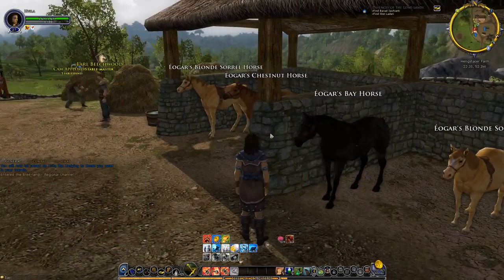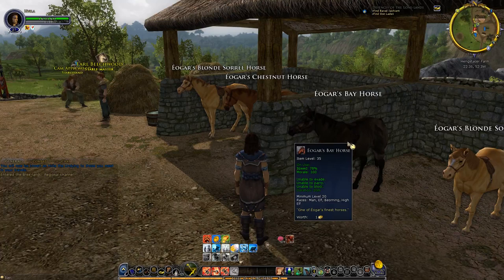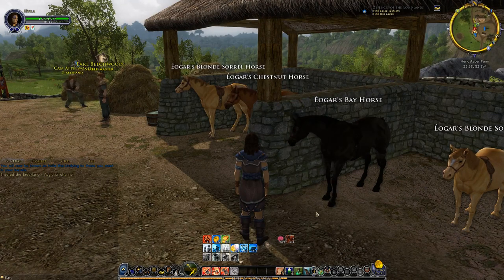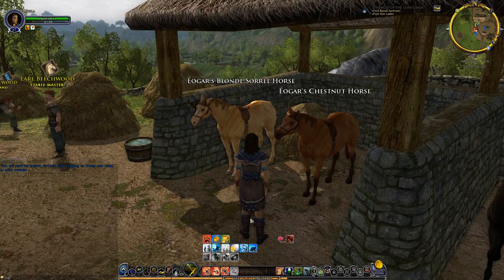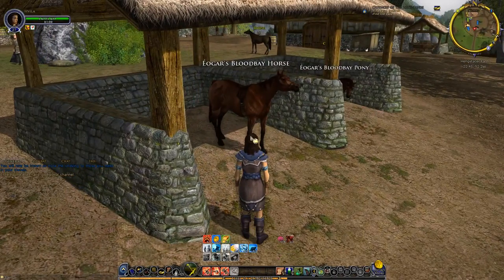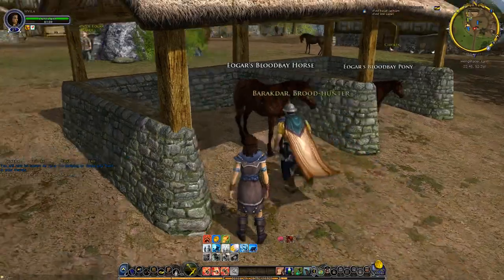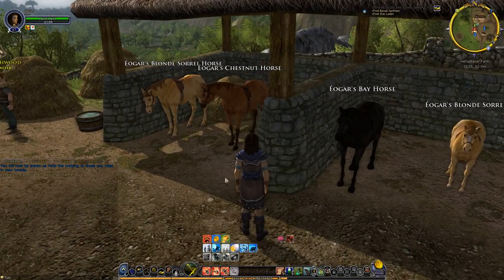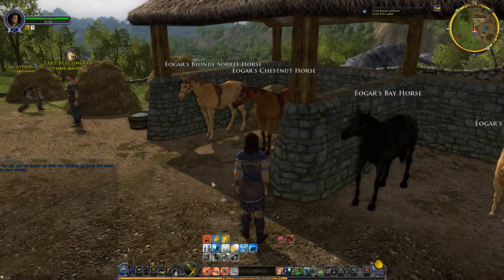Let's Play LotRO - Vote for Hvila's next horse!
Mae govannen, niblings!  On my way out of the Lone-lands and into the North Downs, I'll stop by Hengstacer Farm in Bree-land again to buy a new horse for Hvila.  Leave a comment for which horse you want Hvila to ride next!
Bay horse (actually more like a black horse)
Chestnut horse
Blonde sorrel horse
Bloodbay horse

LotRO is:
Lord of the Rings Online is a venerable free-to-play MMORPG set in the rich world of Tolkien's Middle Earth.  Go on epic quests, reforge ancient legendary weapons, join with other adventurers, and explore the vast world.

I am:
Uncle Eklinaar is my name, and this is where I make Let's Play videos for my niblings and anyone else who wants to follow my adventures.  I hope to share with you some of my favorite games and introduce you to gaming culture and history.